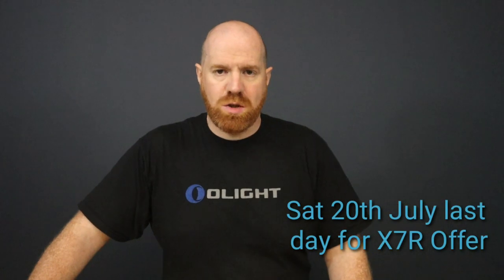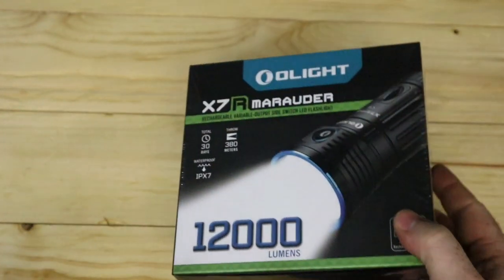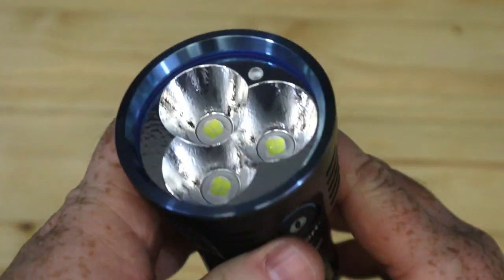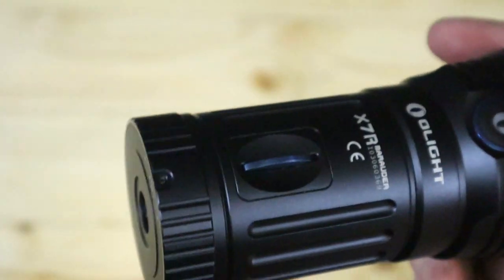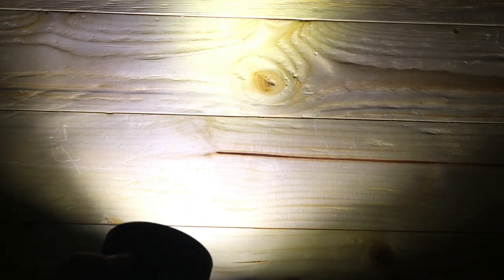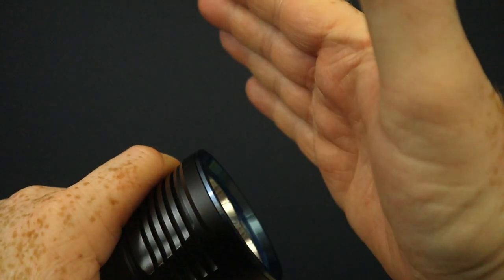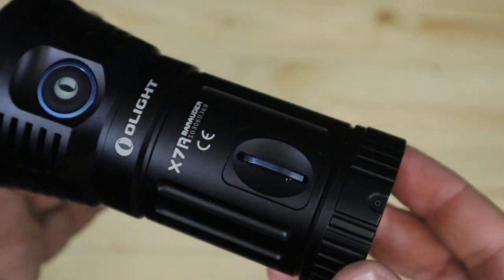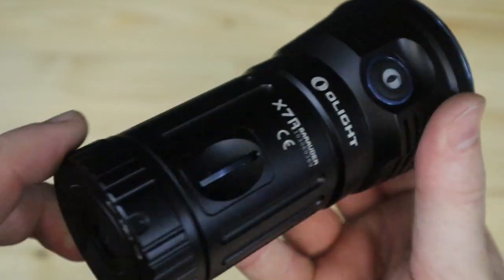OLIGHT UK ELITE SALE X7R 40% OFF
To celebrate our "Elite Day" event we are having a HUGE sale event with many of our torches discounted up to 50% OFF.  So here are the details you need to know.

30% off the Seeker 2 Pro Black or Desert Tan Single torch
or 40% off the Seeker 2 Pro Black or Desert Tan PLUS an extra L Dock.

Friday 19th 2 hour sale between 20:00 to 22:00 45% off the M2T Warrior

40% off the X7R

Saturday 20th Special Offer hour sale between 20:00 to 22:00 40% off the S2R MK1.

35% off the M2R Warrior single Torch
40% off the M2R Warrior plus Bike Mount Bundle

Sunday Special Offer 2 hour sale between 20:00 to 22:00 40% off the R50 Pro LE

35% off the H2R Nova Single Torch
40% off the H2R Nova Plus Micro Dock Bundle

Monday 22nd Special offer 2 hour sale between 20:00 to 22:00 40% off the Warrior X

30% off the S1R MK 1
45% off the S1R MK 1 bundle (2 S1R's)

Tuesday Special offer 4 hour sale between 20:00 to Midnight 50% off the S2A Blue.

Between speical events many items are discounted with 20% off.  Check the website for all details.